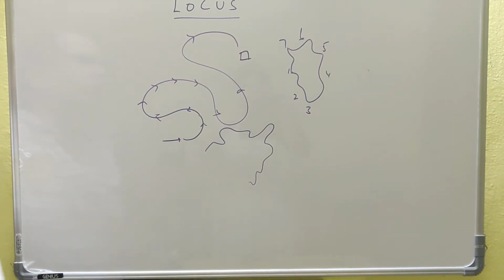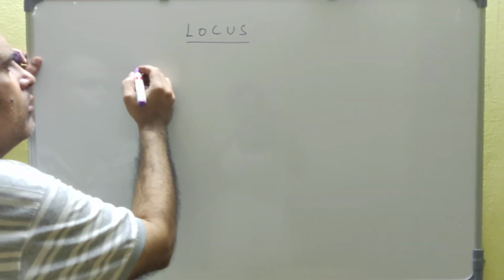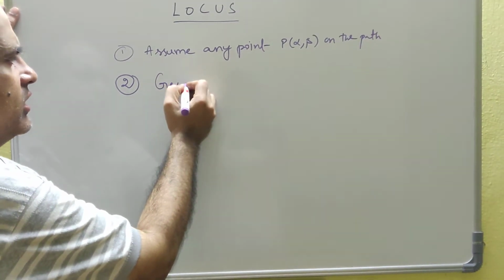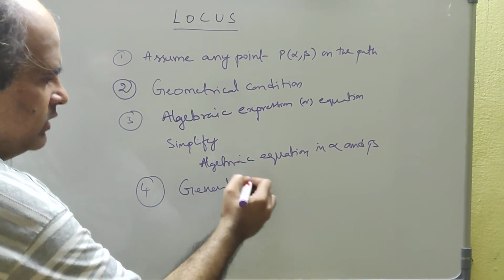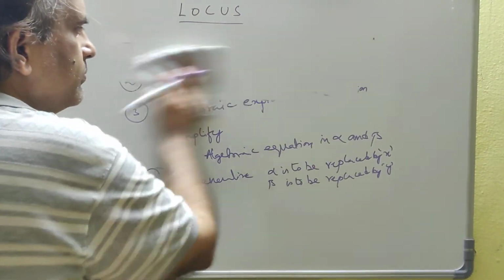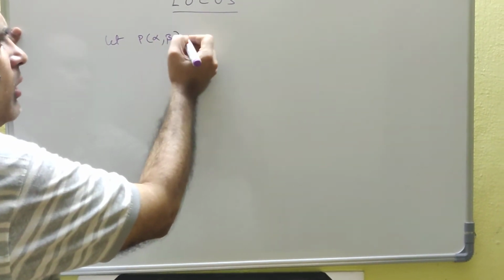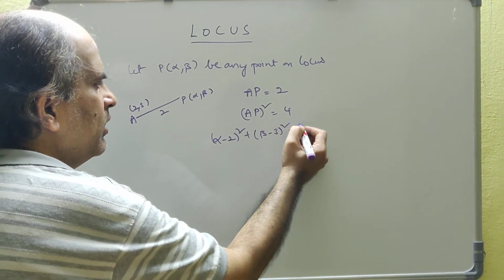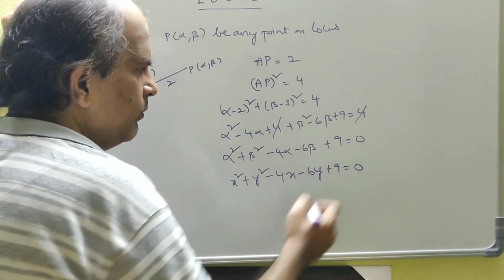Locus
Understanding locus crisply